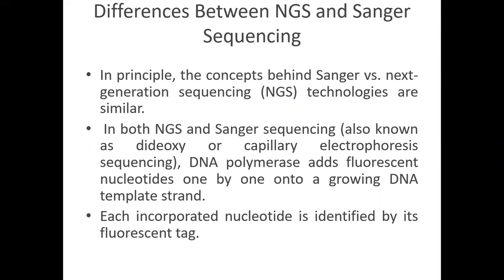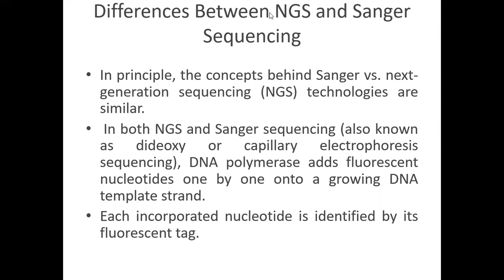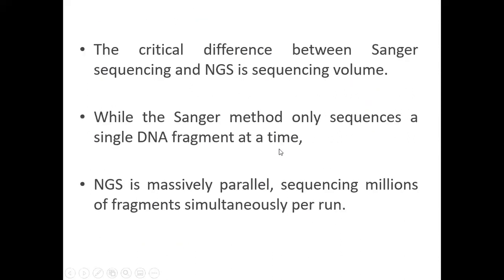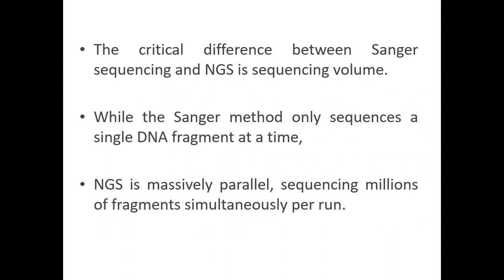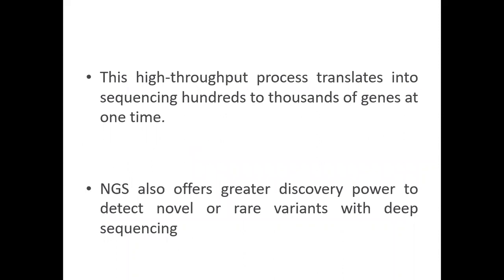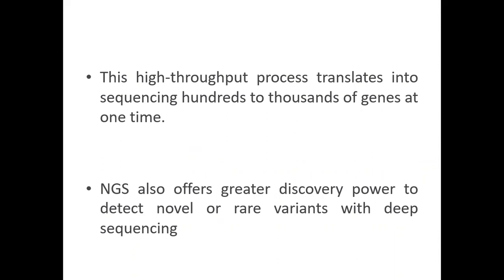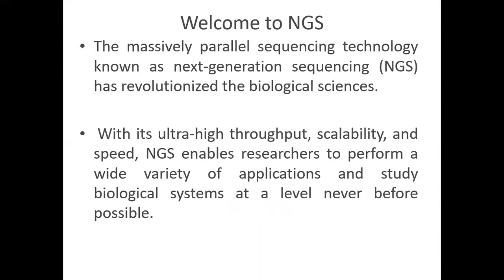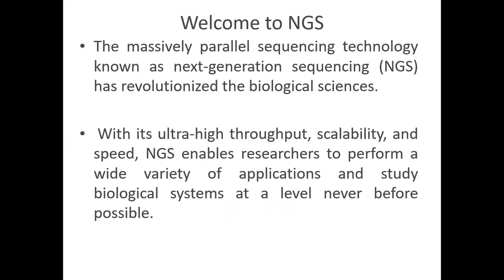Next generation sequencing: Introduction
Just introduction about next generation sequencing